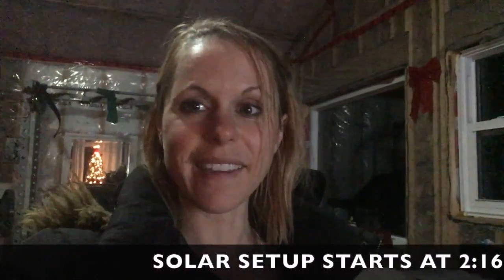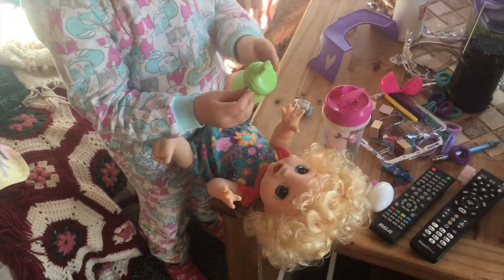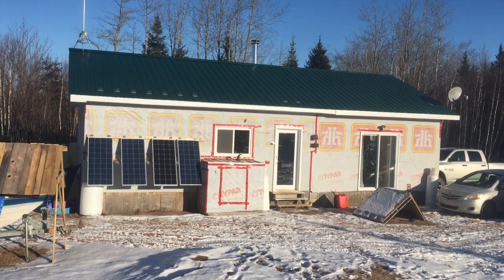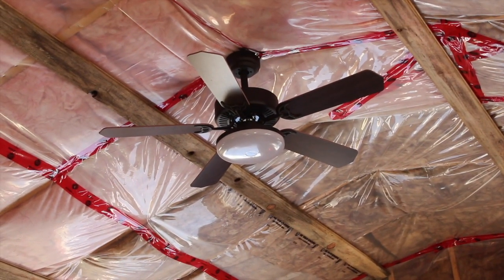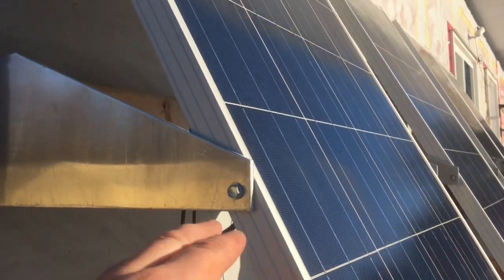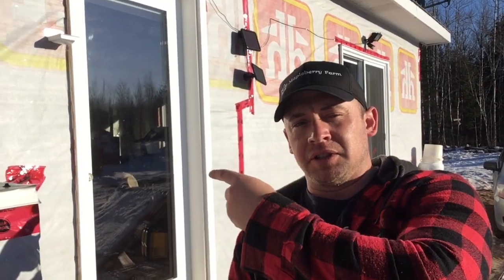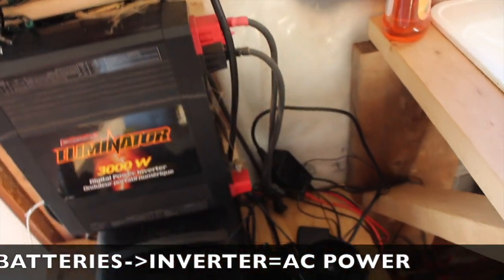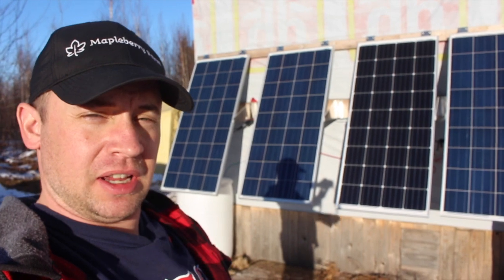SIMPLE Off Grid Solar Power System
This is a simple off-grid solar power system we put together. This is a super-easy set-up that we can easily add to in the future.

Solar System: 2:16